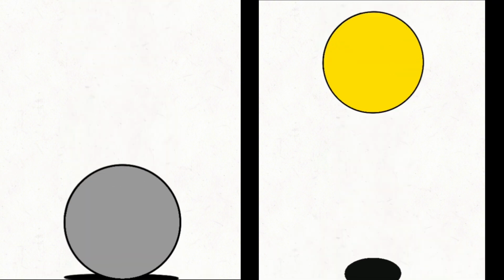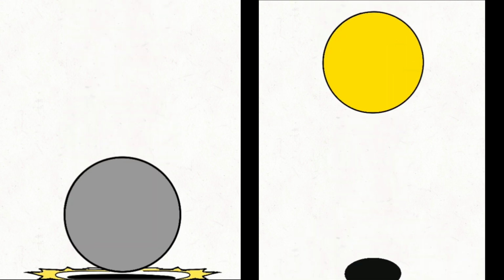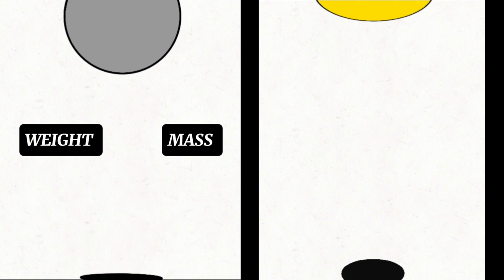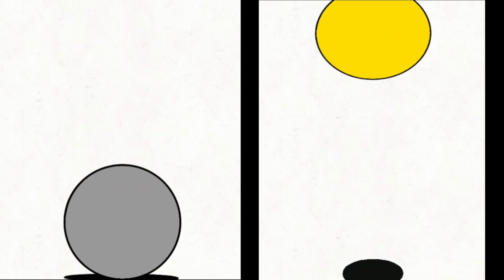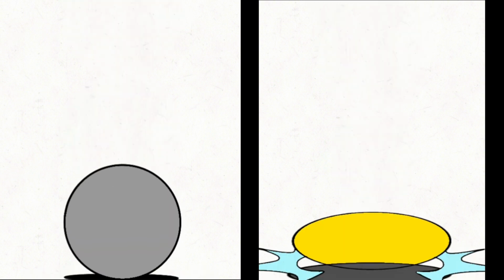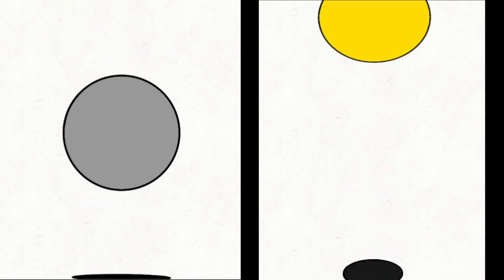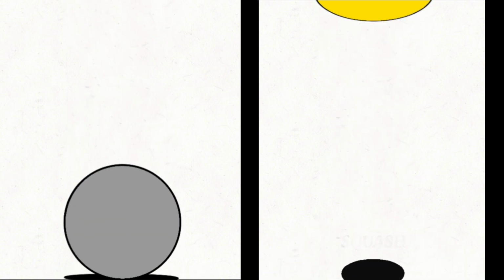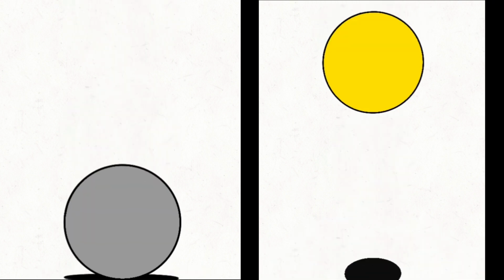EXPLAINING @SQUASH AND STRETCH ;THE 1ST PRINCIPLE OF ANIMATION